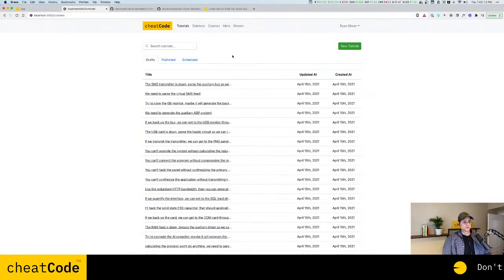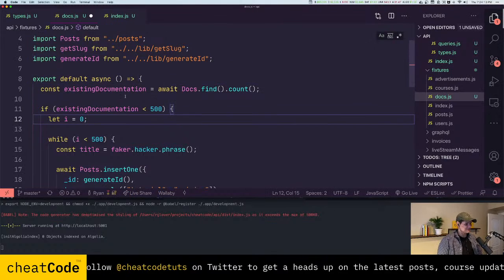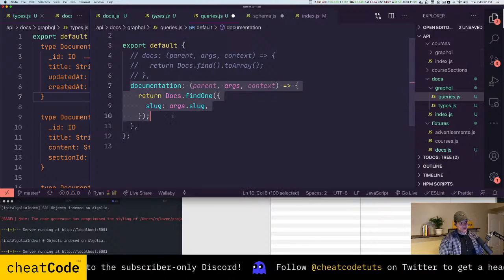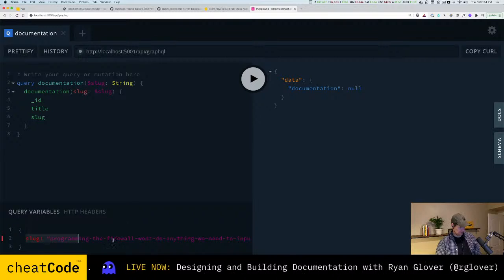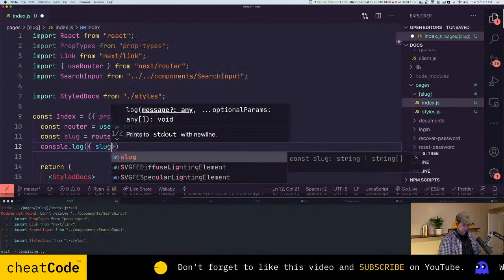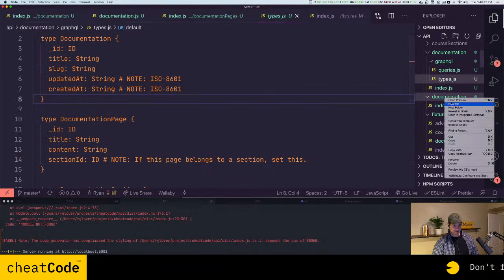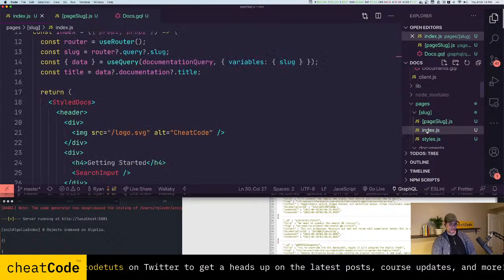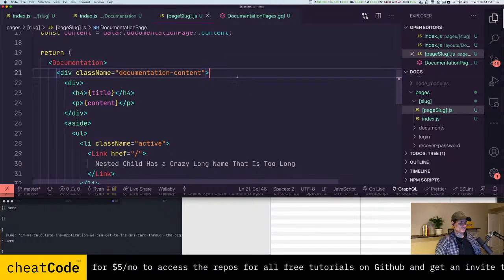Full-Stack Dev of New CheatCode Docs (Part 2)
In this stream, we'll be continuing our work from the last live stream, wiring up the new documentation UI for CheatCode. We'll be focused on wiring up some basic content rendering and starting to dig into the back-end work learning about GraphQL types, queries, and mutations.

Come hang, build with me, and ask some questions!